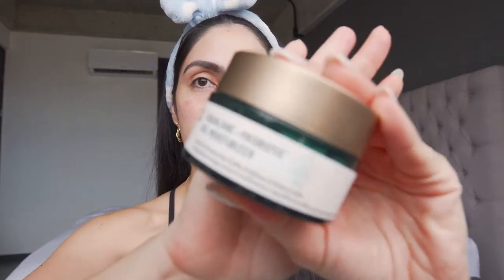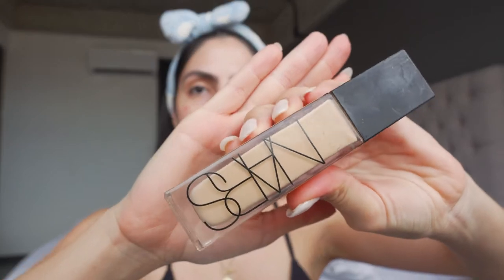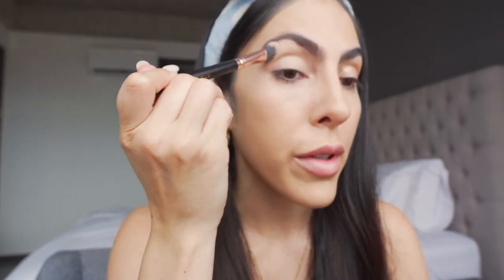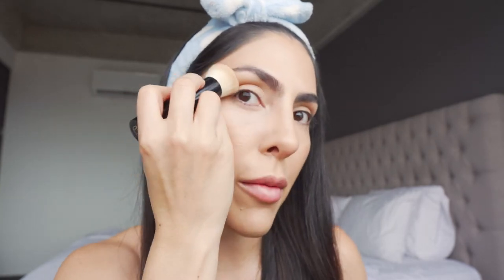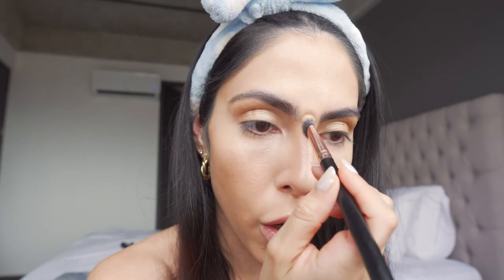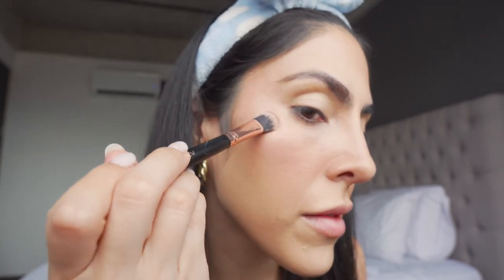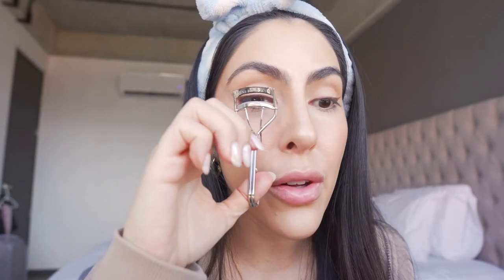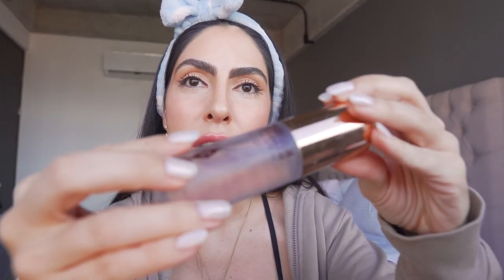CLEAN GIRL MAKEUP LOOK & GLOWING SKIN CARE ROUTINE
In today's video I teach you how to achieve the perfect clean girl makeup look!
Skin Care Prep:
Biossance Probiotic Moisturizer